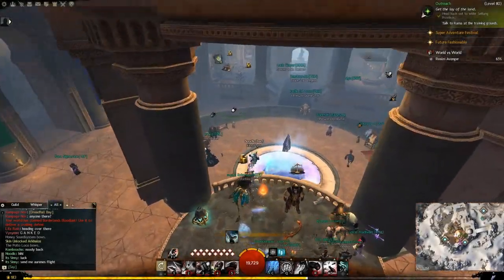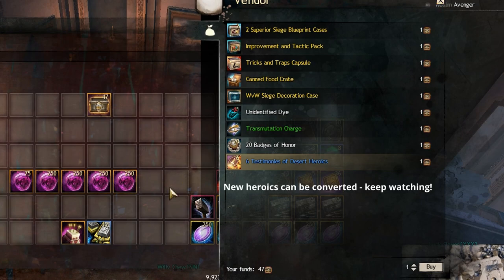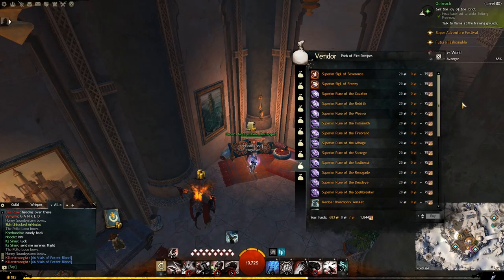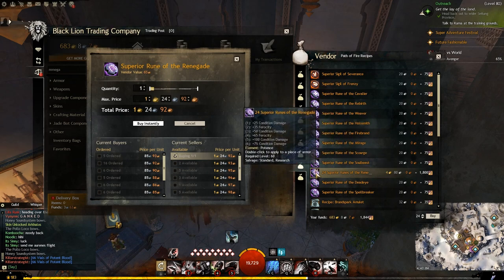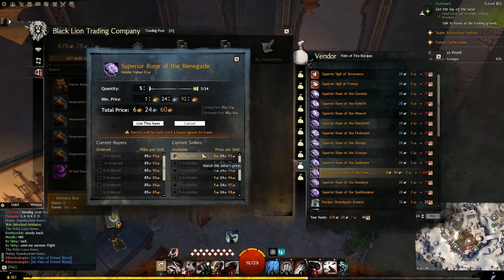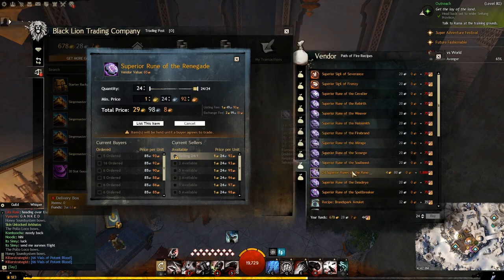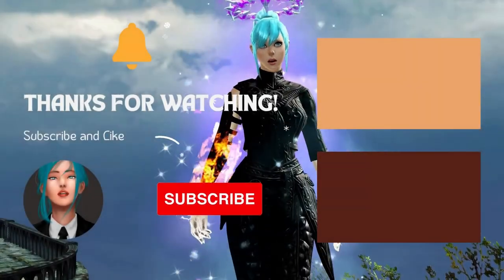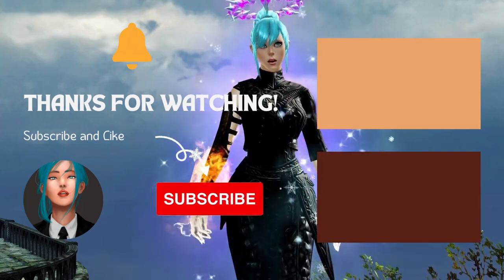An EASY Way To Make Gold In WvW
Time Stamps
Intro 0:00
Method 0:25
How to convert Jade Heroics 1:50
Result/Example 2:07
Something to be aware of 3:15
Outro 3:35